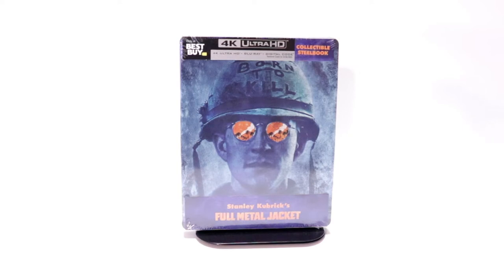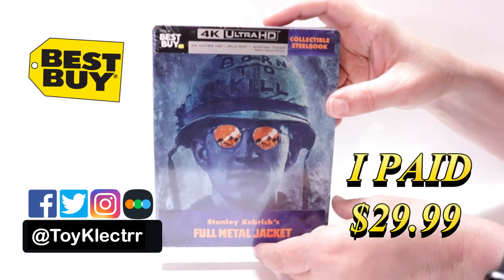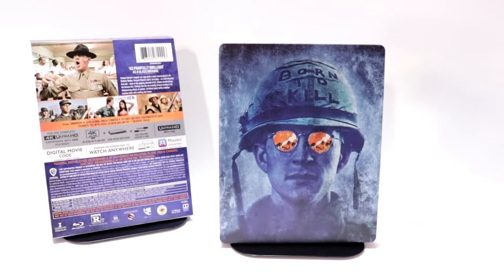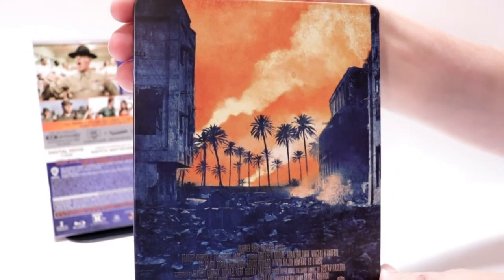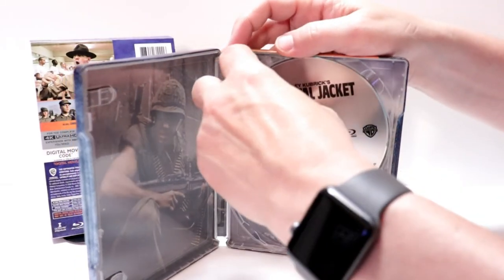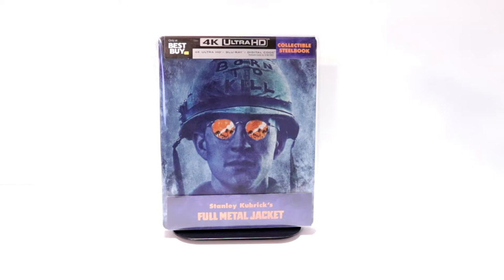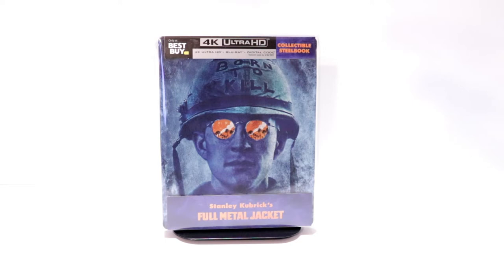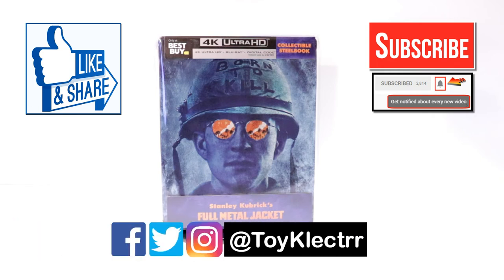Full Metal Jacket Best Buy Exclusive 4K Ultra HD Steelbook Unboxing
Check out my unboxing of the Best Buy Exclusive 4K Ultra HD Blu-ray Steelbook for Full Metal Jacket.

Purchase the 4K ULtra HD Blu-ray for your collection

These are the bags I use to protect my Steelbooks and Slipcovers: